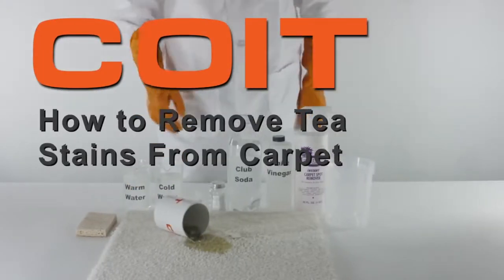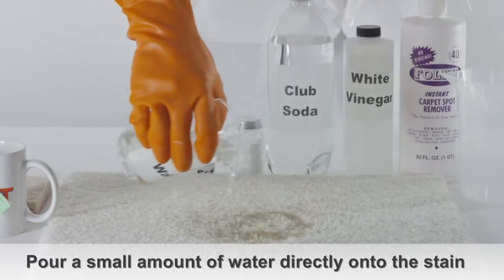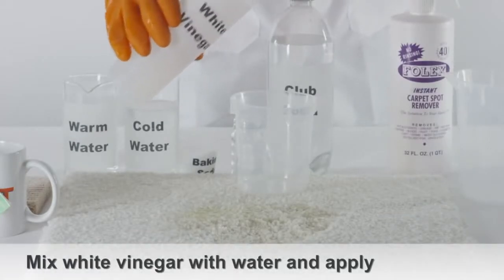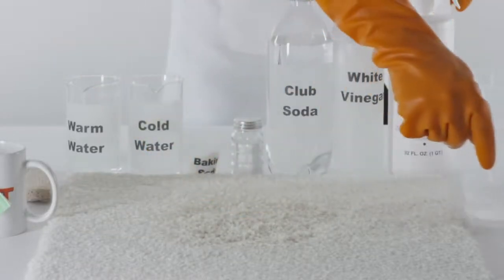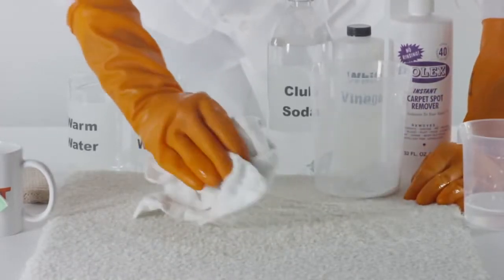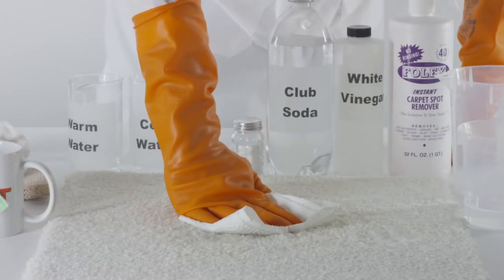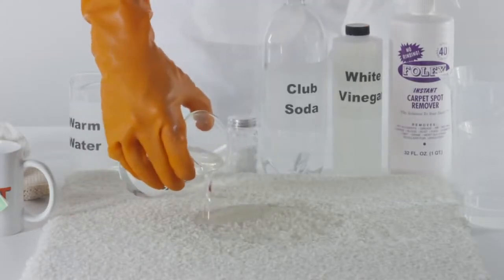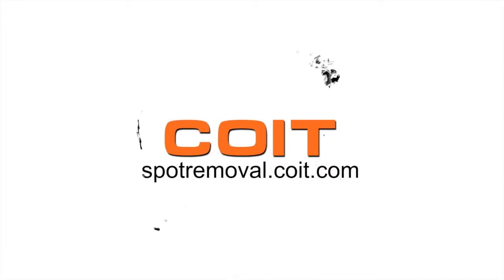HOW TO remove tea stains from carpet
Getting tea stains out of carpet.